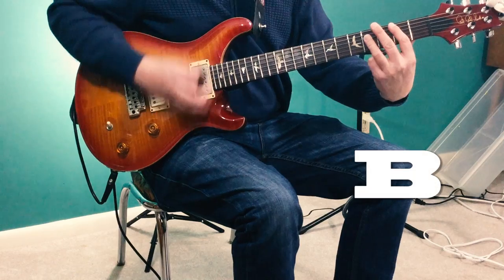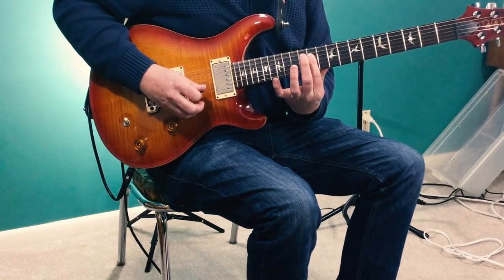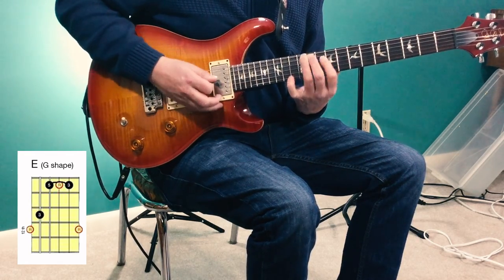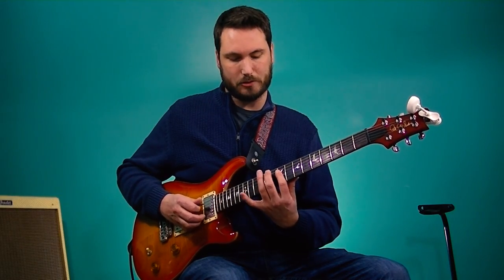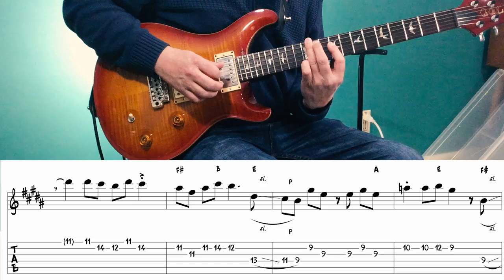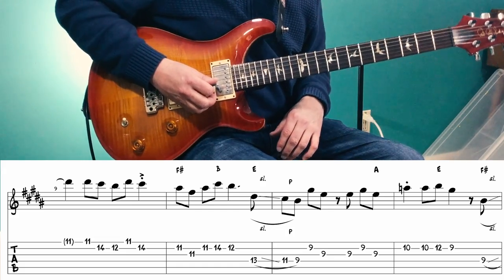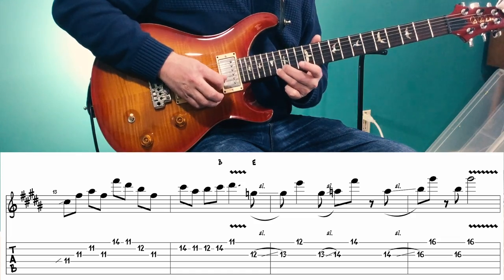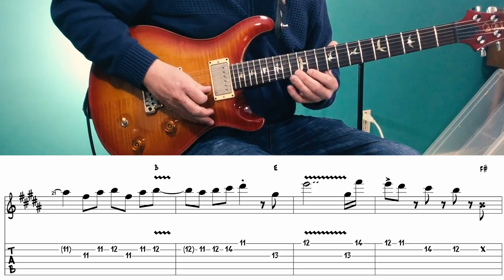Touch of Grey Guitar Lesson: Jerry's Solo (with Tab)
This lesson teaches Jerry Garcia's solo guitar from the Grateful Dead's classic hit, "Touch of Grey". First performed as an encore on September 15, 1982 at the Capital Centre in Landover, Maryland, "Touch of Grey" was later released on the Dead's 1987 album, "In the Dark".

The solo is 32 bars of sweet "Garcia" bliss. Played over the verse and chorus chords, Jerry makes ample use of arpeggios and chord positions to build a beautiful and highly melodic solo that "makes the changes". Join me in the this video to learn the nuances of Garcia's playing, as we learn this memorable solo full of classic "Jerry" licks.

I've included a performance of myself playing the solo in its entirety, step by step analysis, music notation and tab, as well as a slow demo of the complete solo at the end that you can play along with as you work it up to actual speed. Learning this solo is very rewarding, so without further ado, let's get started.

0:00                                Opening
0:15                                Performance
1:13                                Lesson
22:48                              Slow Demo with tab